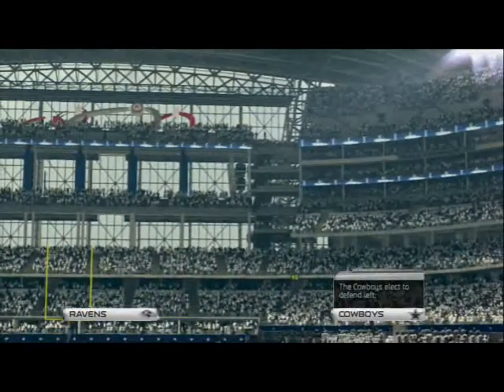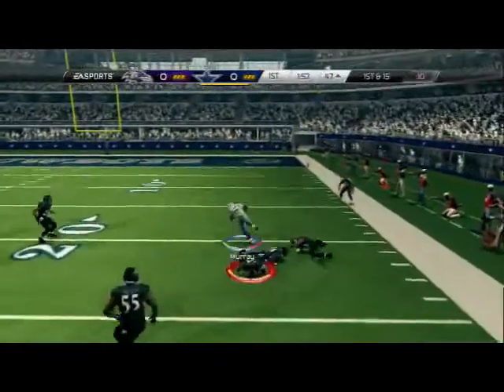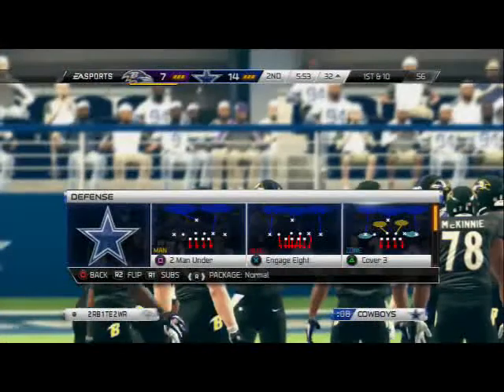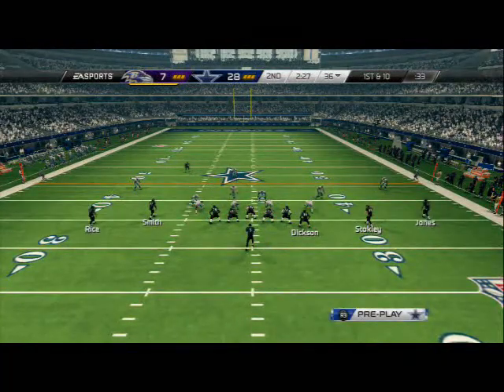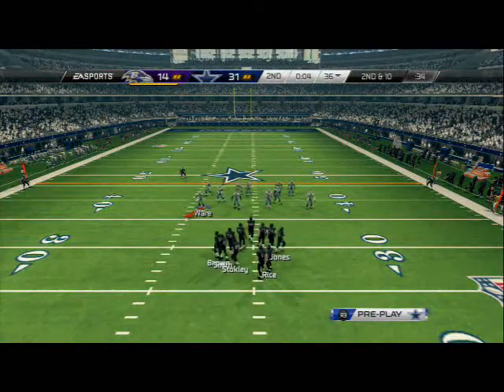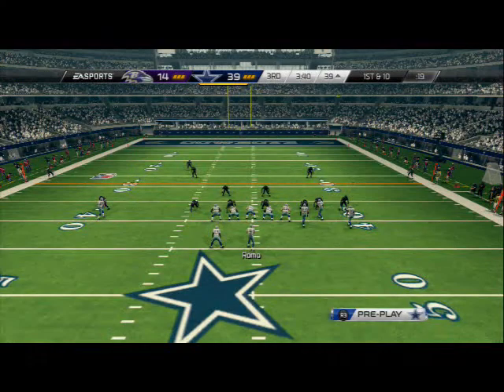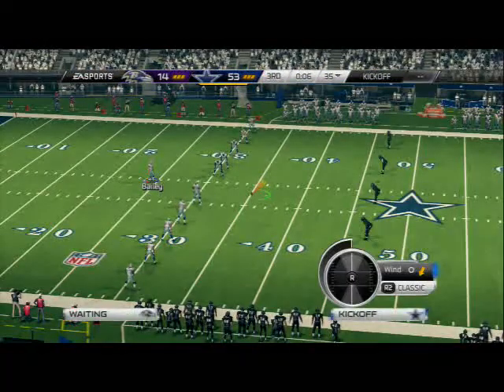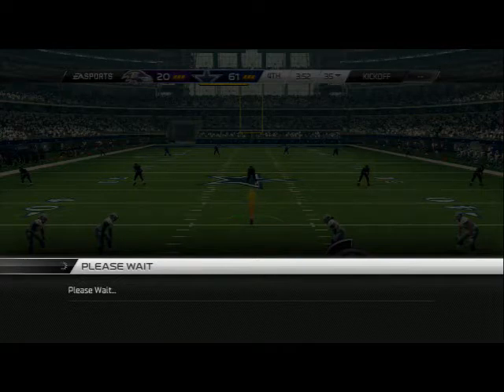Madden 25 Tips: Scheme of the Week Full Game Breakdown Episode 1: Cowboys Gameplay